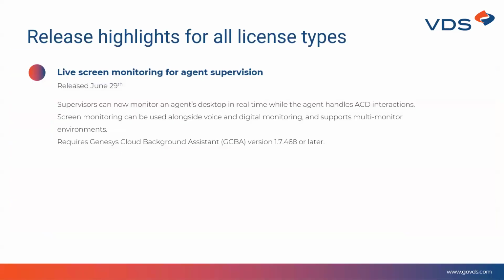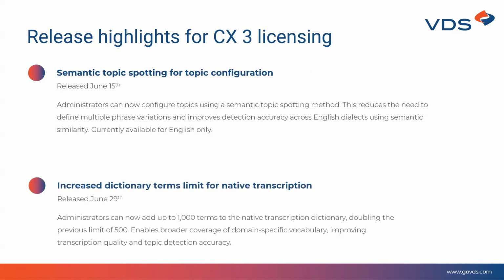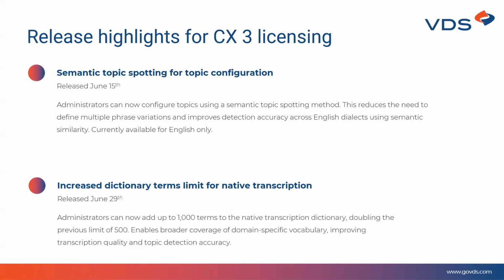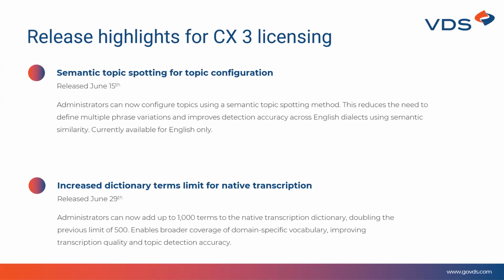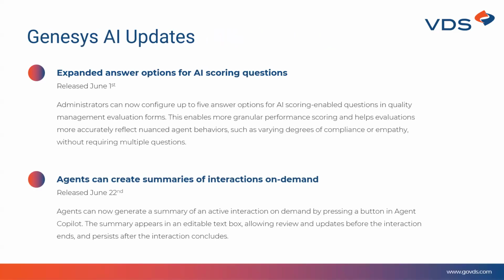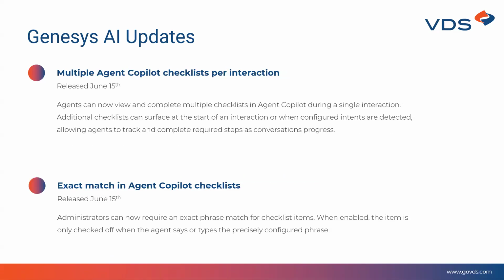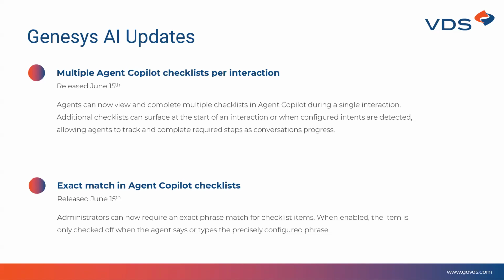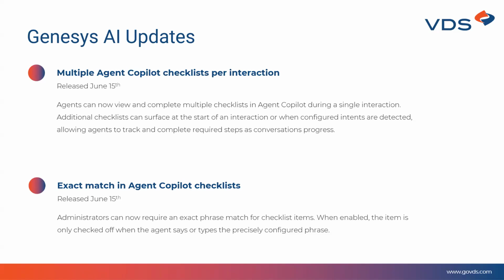Genesys Cloud June 2026 Release Highlights: Screen Monitoring, Supervisor Takeover & AI Updates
Genesys shipped 71 new features, updates, and enhancements across 5 release dates last month. This video covers the key ones your team actually needs to know about.

Highlights include:
0:00 Intro
Live screen monitoring for agent supervision (all license types). Supervisors can now watch an agent's desktop in real time during ACD interactions, alongside voice and digital monitoring. Requires Genesys Cloud Background Assistant version 1.7.468 or later.

Supervisor takeover for active messaging conversations (CX2 and above). Supervisors can now fully take over a live digital conversation, similar to voice barge in. Controlled by permission.

Semantic topic spotting improvements (CX3). Further accuracy gains on the semantic matching released in May. Available in English now, with more languages coming.

Dictionary term limit increase for native transcription. Doubled from 500 to 1,000 terms. Particularly useful for healthcare, legal, and financial services customers with heavy technical vocabulary.

Volume and AHT forecasts inside capacity plans. Planners can now view offered volume and average handle time forecasts directly in the capacity plan view, and export the data, without navigating away.

Genesys AI updates: expanded answer options for AI scoring questions (up to 5, up from 3), on demand interaction summaries through Agent Copilot, support for multiple Agent Copilot checklists per interaction, and exact match requirements for individual checklist items.

All releases not covered in this video are available in the Genesys Resource Center. Reach out to the VDS team with questions on how any of these updates apply to your environment.

VDS is a Genesys focused contact center consulting and managed services partner. Most partners disappear after go live. VDS does the opposite.